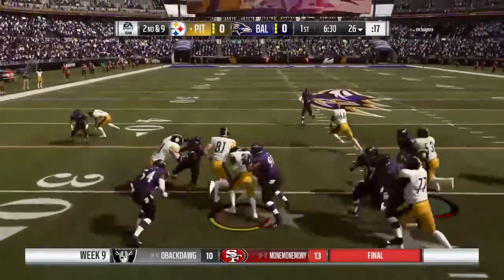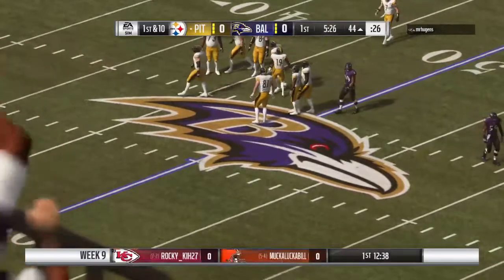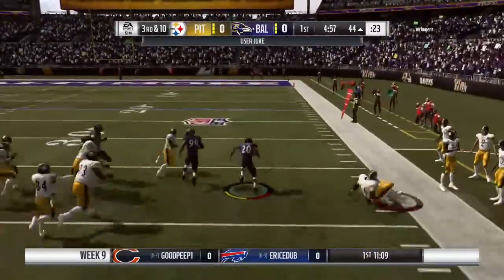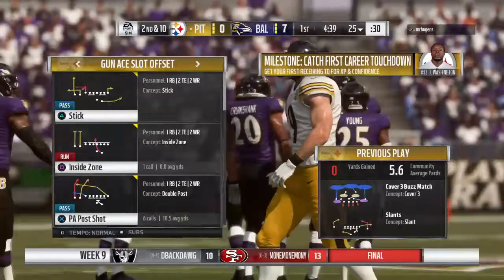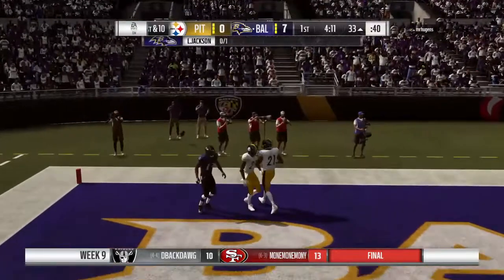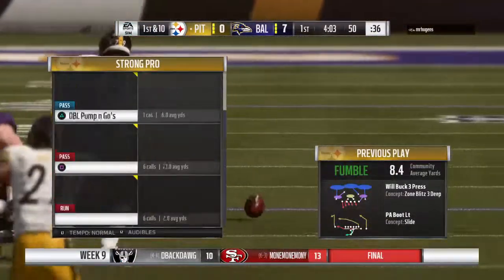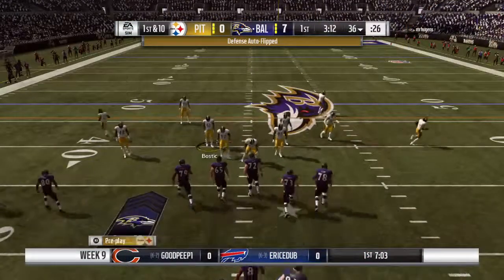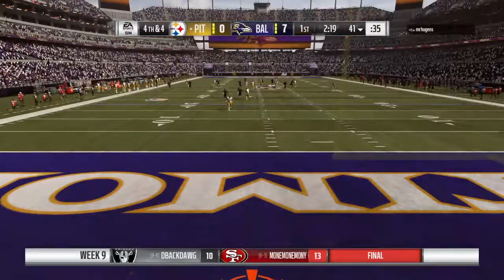SteelCurtain1227's Live PS4 Broadcast